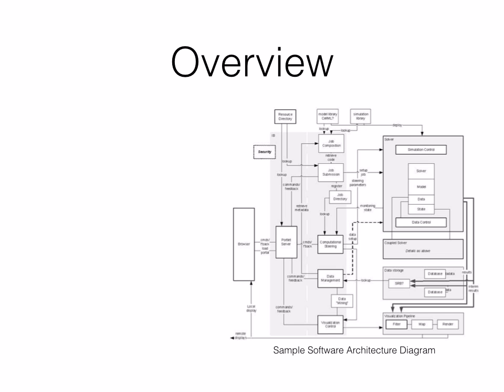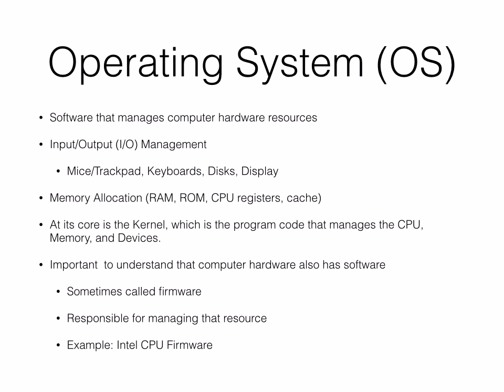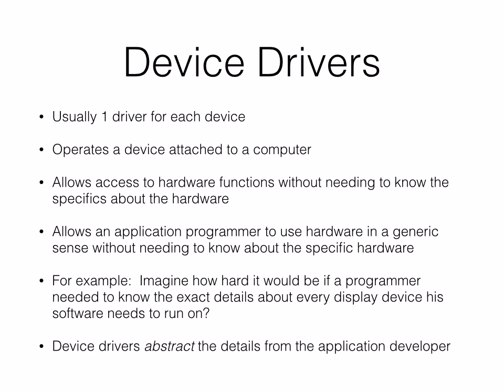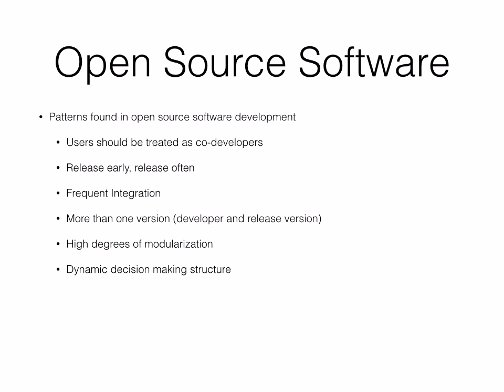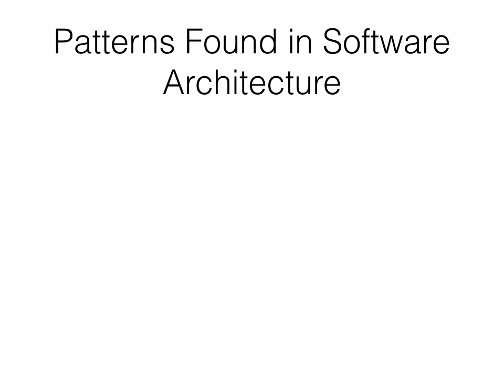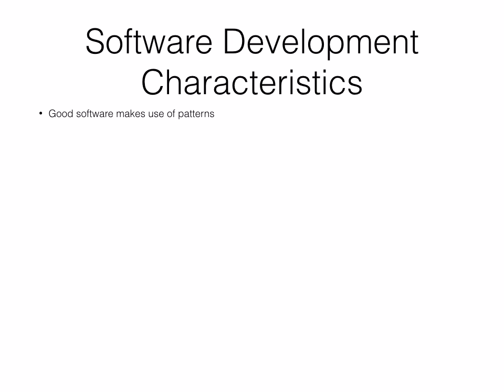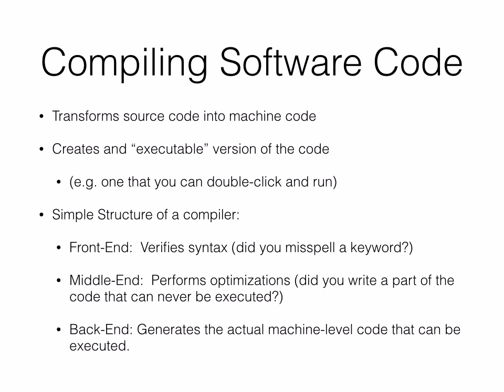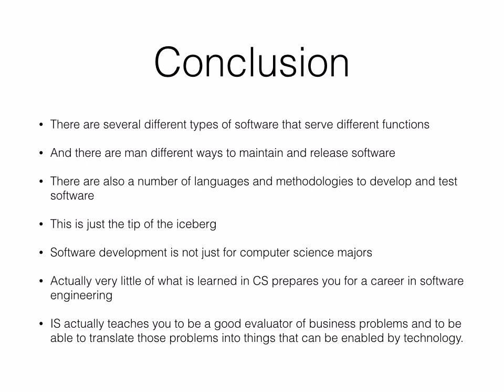Software Applications and Architecture